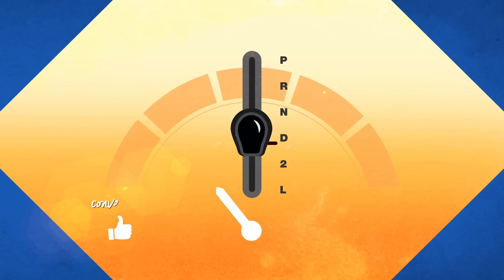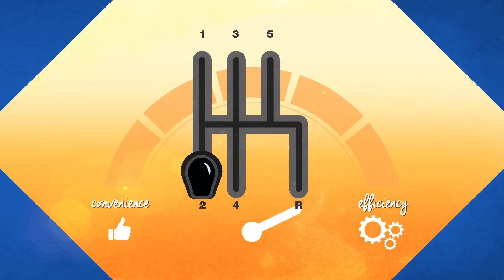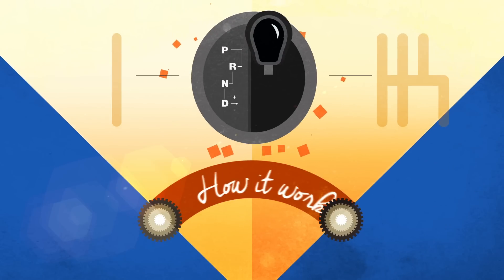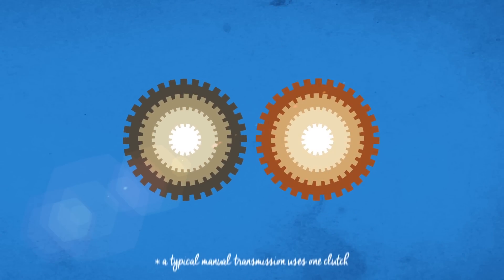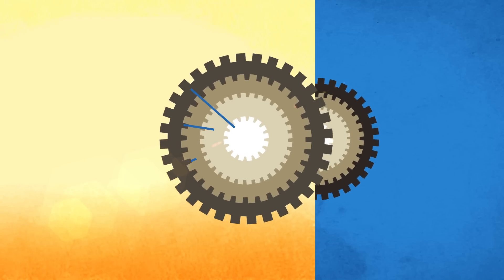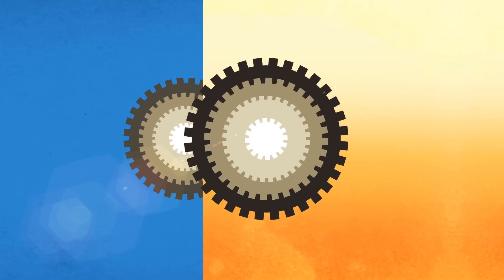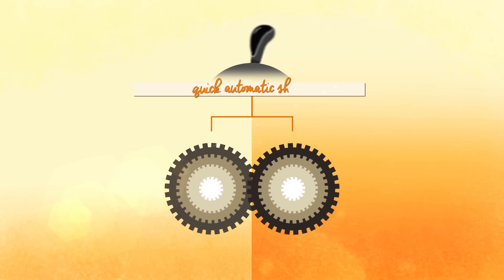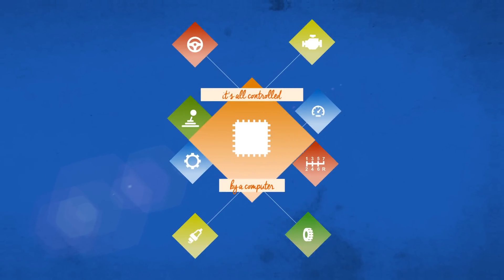How Dual Clutch Transmission (DCT) Works | Hyundai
The newly designed, EcoShift® Dual Clutch Transmission strikes the optimal balance of performance and fuel efficiency with the convenience of an automatic car.